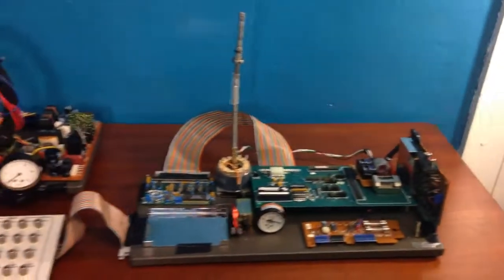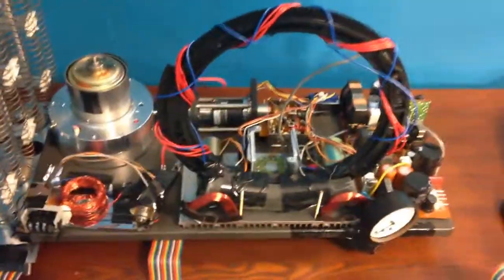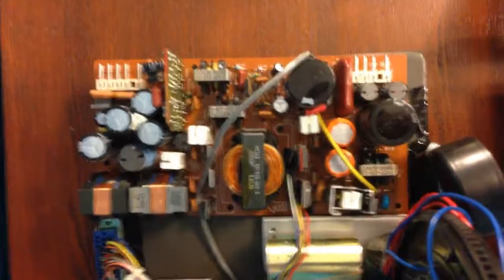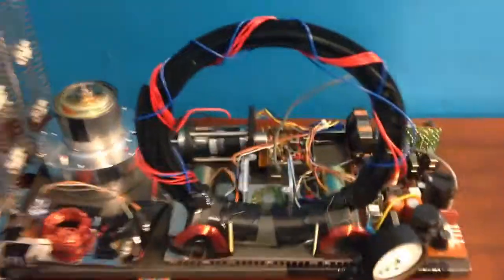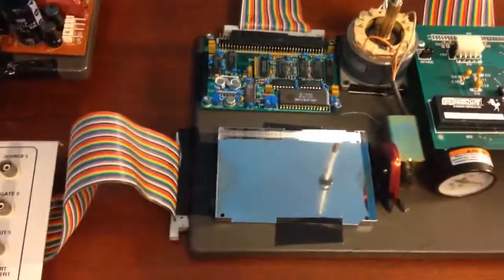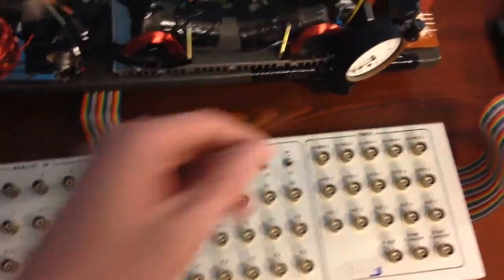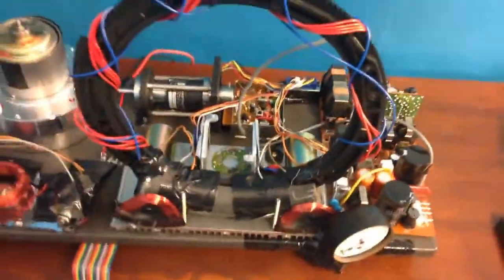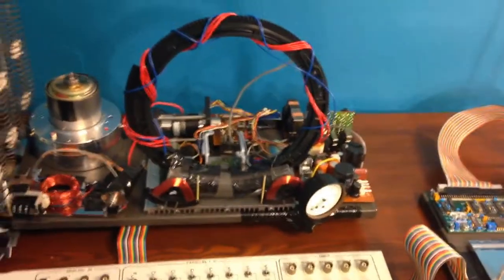The Everyday Particle Disassembler Reassembler Machine!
Keyton and Enrique's submission for the Madison 100 hour challenge: The Everyday Particle Disassembler Reassembler Machine!